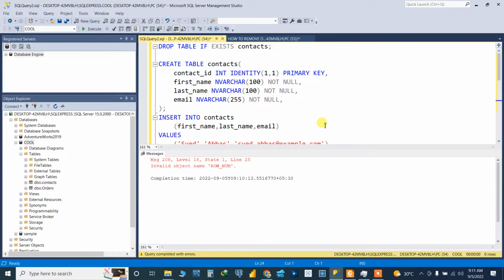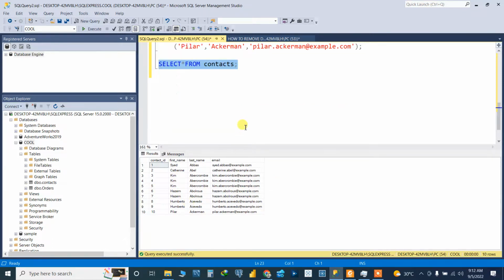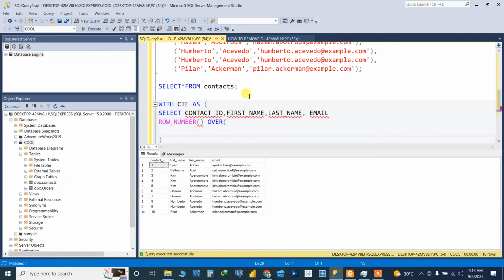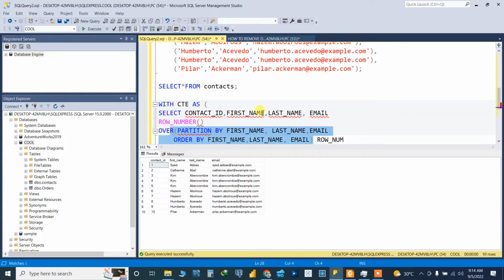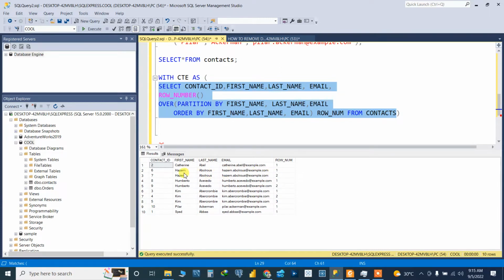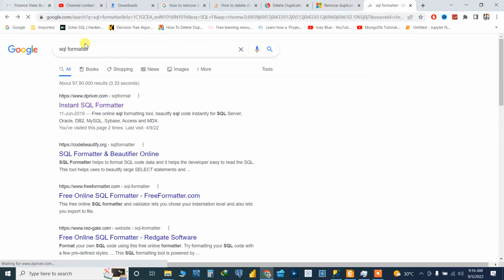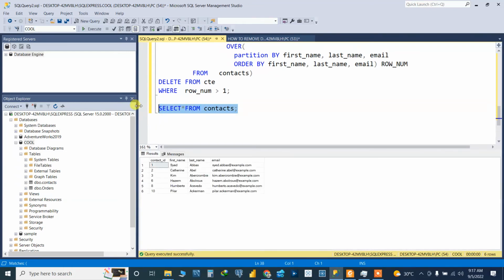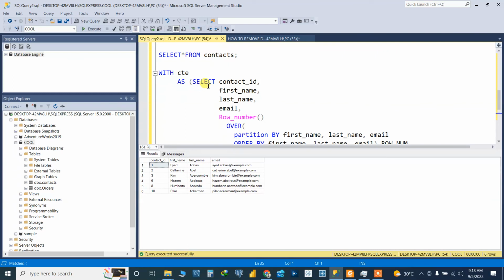HOW TO REMOVE DUPLICATE ROWS FROM MS SQL TABLE | FREE TIPS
FAQ;
How to delete duplicate rows in SQL Server? - Stack Overflow
Different ways to SQL delete duplicate rows from a SQL Table
How can I delete duplicate records?
How do I remove duplicate records from a select query?

Here's How to Delete Duplicate Rows in SQL with Syntax and
How do I remove duplicates in Microsoft query?
Keep or remove duplicate rows (Power Query) - Microsoft Support
How do I find duplicates in SQL table?
How to Find Duplicate Values in SQL - LearnSQL.com
How do you select unique records from a table?
SQL SELECT DISTINCT Statement
Why does my query have duplicates
How do I find duplicate records in SQL Server without GROUP BY?
SQL Select duplicate values without grouping - Stack Overflow
How do you prevent duplicates in SQL?
How to Avoid Inserting Duplicate Records in SQL INSERT Query
Find and Remove Duplicate Rows from a SQL Server Table
How to Delete Duplicate Rows in SQL

SQL QUERY Data
DROP TABLE IF EXISTS contacts;

CREATE TABLE contacts(
    contact_id INT IDENTITY(1,1) PRIMARY KEY,
    first_name NVARCHAR(100) NOT NULL,
    last_name NVARCHAR(100) NOT NULL,
    email NVARCHAR(255) NOT NULL,
INSERT INTO contacts
    (first_name,last_name,email)
VALUES

Step : 01 Create Table and enter data in Table and view data

Step : 02  Use Common Table Expression methon to Remove Duplicate

Code: In Video, it is mentioned in details

Welcome to Technical Surani